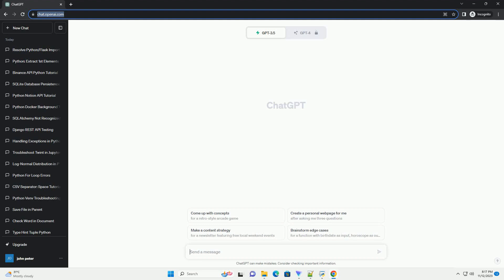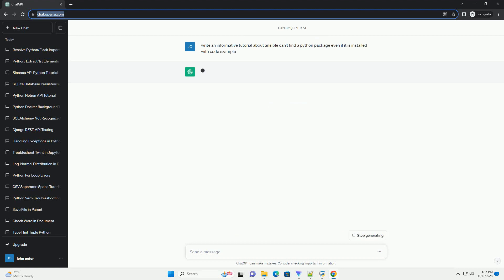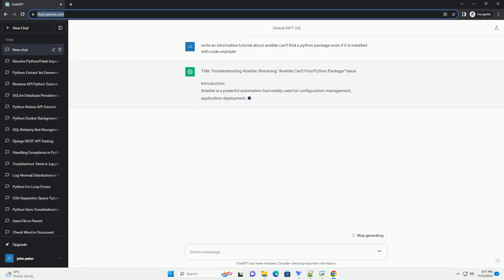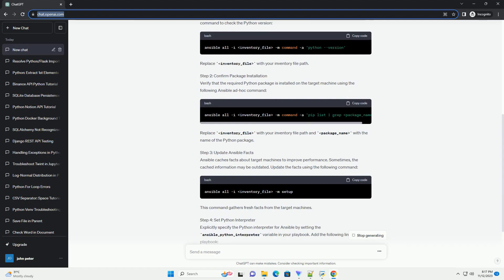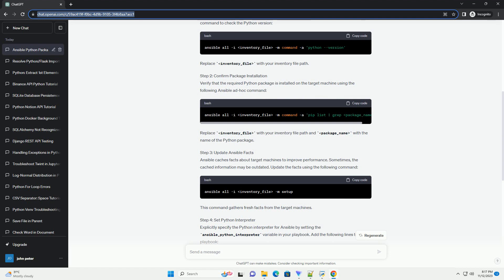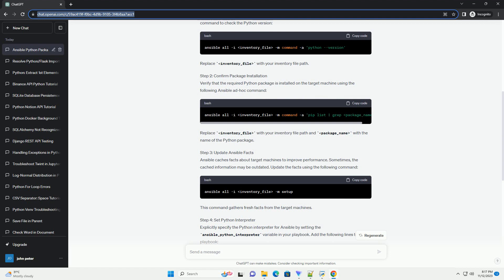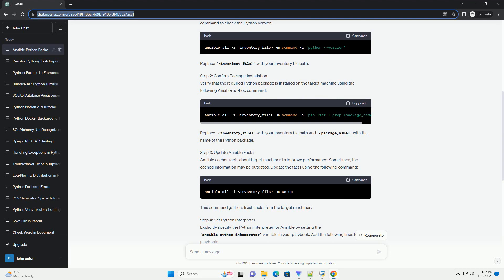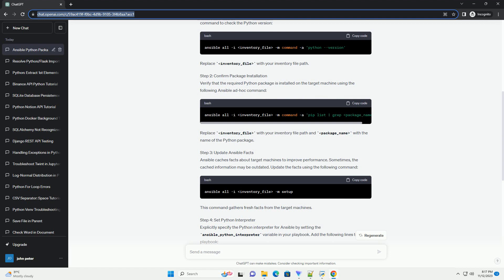ansible can t find a python package even if it is installed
Title: Troubleshooting Ansible: Resolving "Ansible Can't Find Python Package" Issue
Introduction:
Ansible is a powerful automation tool widely used for configuration management, application deployment, and task automation. However, users may encounter issues when Ansible can't locate a Python package, even if it is installed on the target system. This tutorial will guide you through the troubleshooting process and provide solutions to address this common problem.
Prerequisites:
Problem Scenario:
You have a playbook that includes a task requiring a specific Python package. Despite having the package installed on the target machine, Ansible reports an error indicating that the package cannot be found.
Step 1: Verify Python Installation
Ensure that Python is installed on both the control and target machines. Use the following command to check the Python version:
Replace inventory_file with your inventory file path.
Step 2: Confirm Package Installation
Verify that the required Python package is installed on the target machine using the following Ansible ad-hoc command:
Replace inventory_file with your inventory file path and package_name with the name of the Python package.
Step 3: Update Ansible Facts
Ansible caches facts about target machines to improve performance. Sometimes, the cached information may be outdated. Update the facts using the following command:
This command gathers fresh facts from the target machines.
Step 4: Set Python Interpreter
Explicitly specify the Python interpreter for Ansible by setting the ansible_python_interpreter variable in your playbook. Add the following lines to your playbook:
Replace your_target_group with the appropriate group from your inventory file and /path/to/python3 with the correct path to the Python interpreter on the target machine.
Step 5: Debugging
Enable Ansible debugging to gather more information about the issue. Add the -vvv option to your Ansible command for increased verbosity:
This will provide detailed output, helping you identify the root cause of the problem.
Conclusion:
By following these steps, you should be able to troubleshoot and resolve the issue of Ansible not finding a Python package even if it is installed on the target machine. Pay attention to Python versions, package installations, and ensure accurate paths to Python interpreters to ensure smooth execution of your Ansible playbooks.
ChatGPT